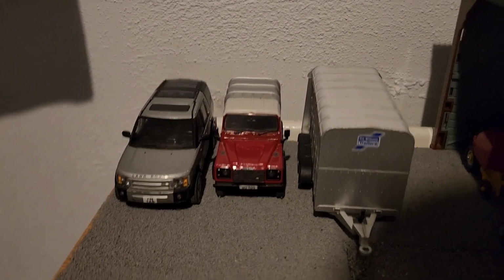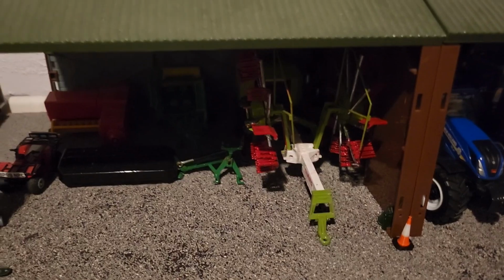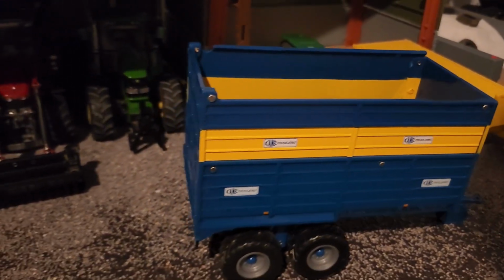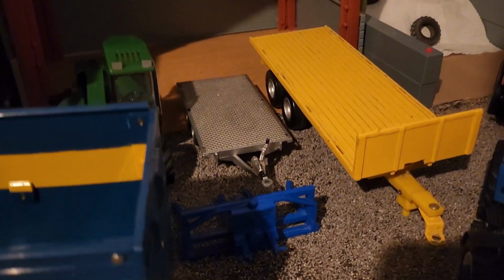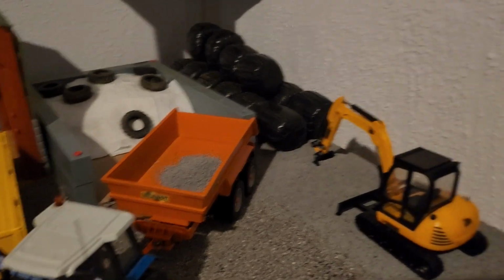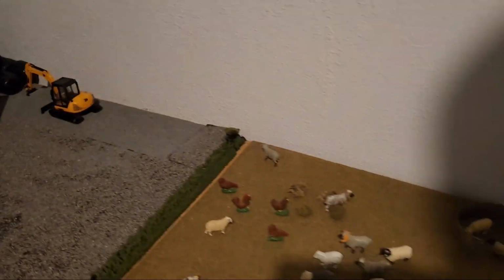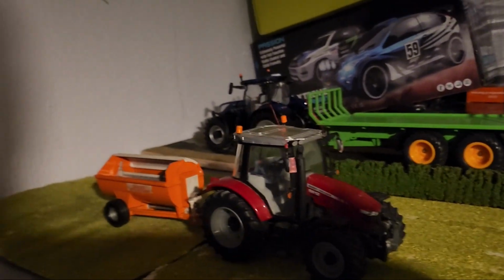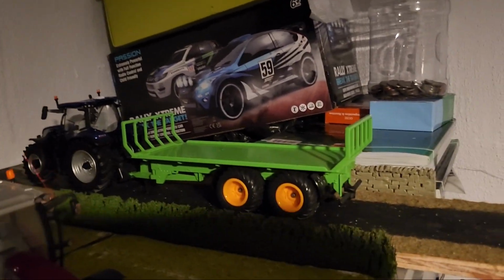Day 91 season 3 spreading some muck!